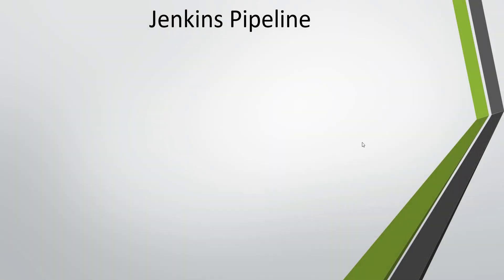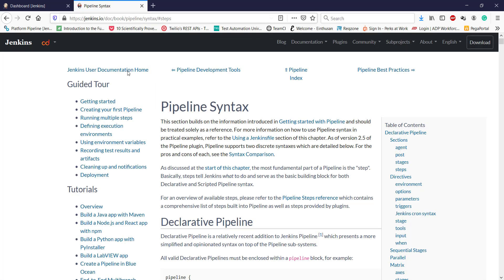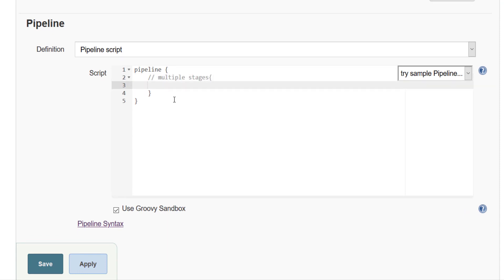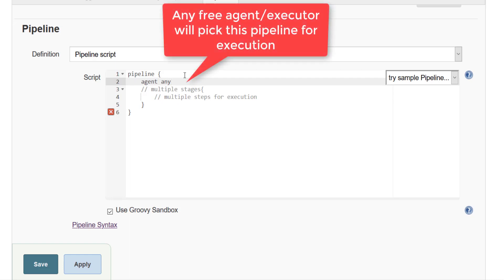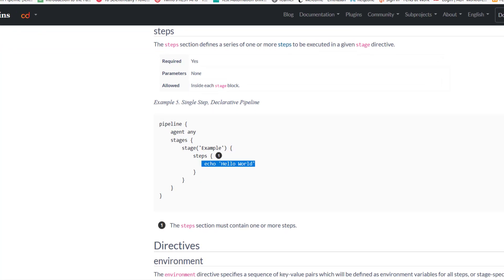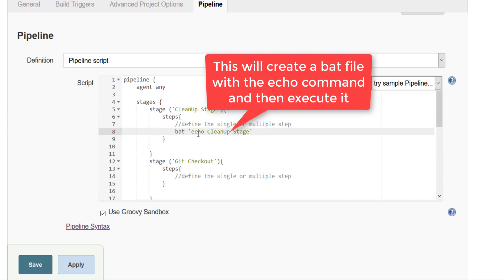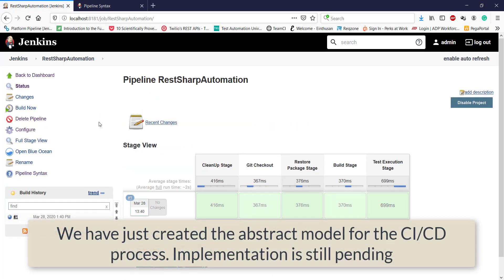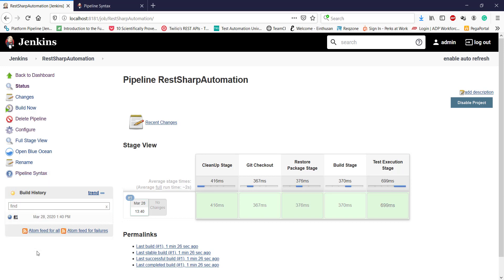1. CI/CD || Jenkins || Pipeline Configuration.